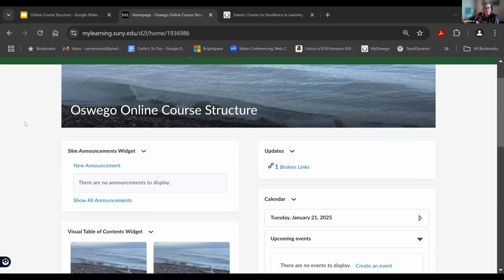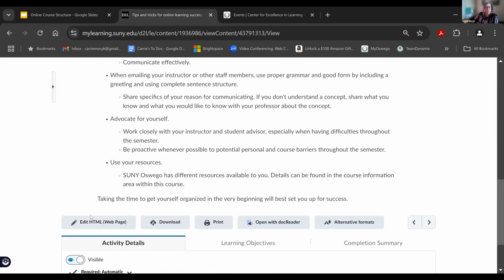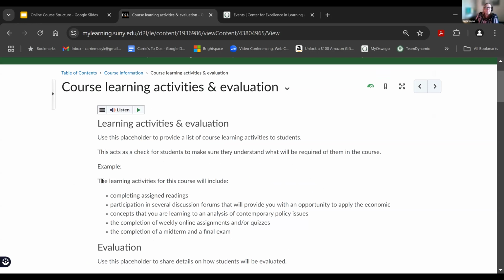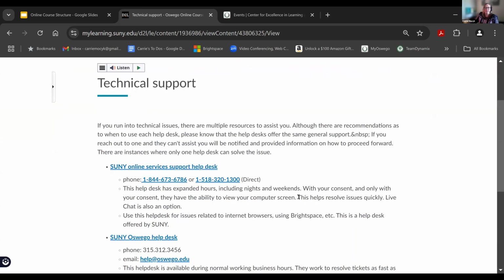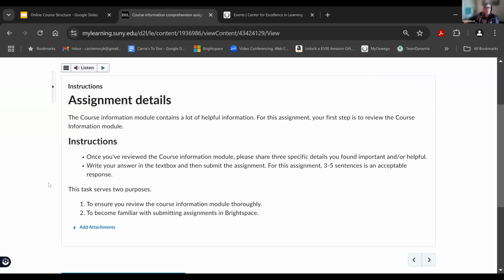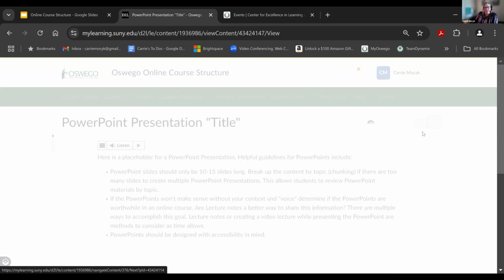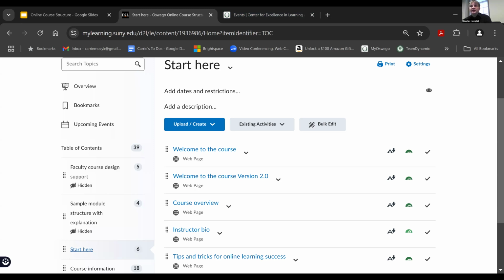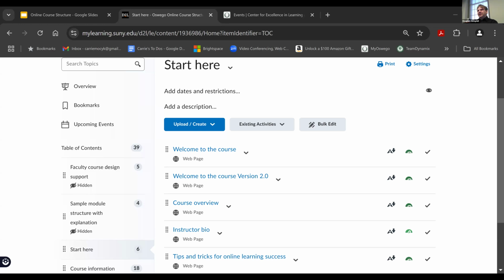Session 50: Innovation & IDeas: Exploring the New Course Structure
Presenters: Carrie Mocyk, Theresa Gilliard-Cook,  and Douglas Hemphill

Are you currently teaching online or are you interested in teaching online? Would you like some guidance as to how to set up a course to effectively teach online? Seasoned online faculty, have you been looking for an updated Course Information Folder?  In this session, we’ll walk you through the new course structure developed by the ID team in Fall 2024 and explain the rationale behind its design. We’ll share how flexible it can be to best work for your course. This course structure aligns with the Online Learning Compliance and Basic Expectations at SUNY Oswego document.

While there will be valuable insights for all participants, this session was developed for faculty teaching or planning to teach in various online modalities.